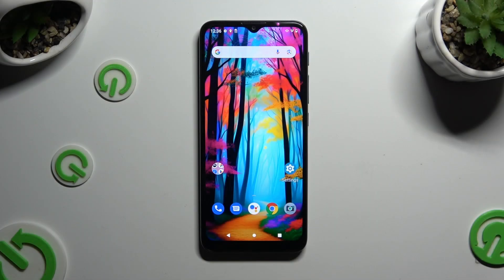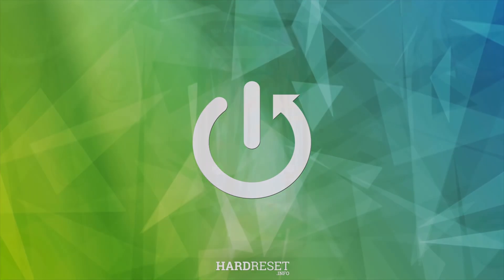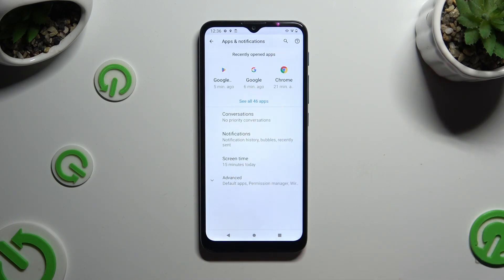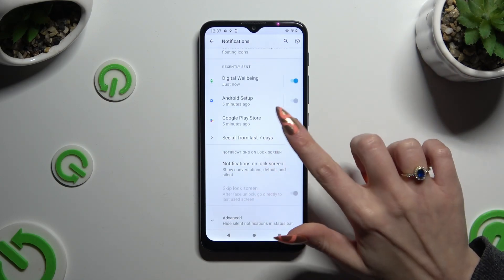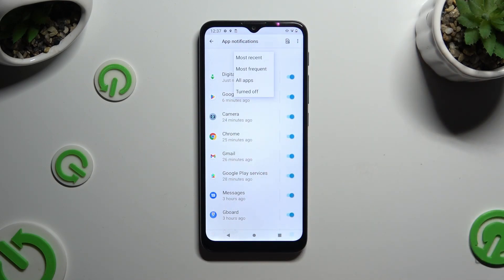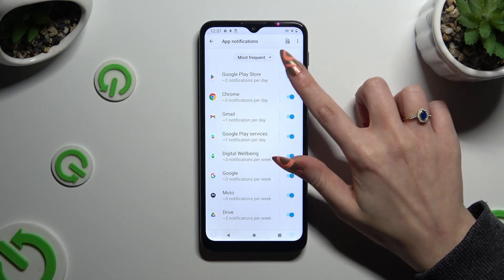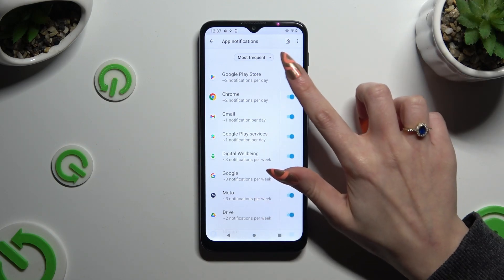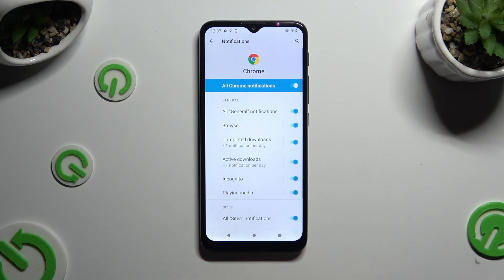How to Turn On/Off Notifications on MOTOROLA Moto G9 Play – Notifications Settings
Find out more info about MOTOROLA Moto G9 Play:
Do want to take charge of your app notifications on your device? Learn how to enable or disable notifications for specific apps, giving you full control over your MOTOROLA Moto G9 Play phone's notification settings. So if you need some peace and quiet or want to stay updated on all your important messages, we'll show you how to personalize your notifications with ease.

How to enable Notifications on MOTOROLA Moto G9 Play? How to turn off Apps Notifications on MOTOROLA Moto G9 Play? How to block app to send messages on MOTOROLA Moto G9 Play? How to allow app to send messgaes on MOTOROLA Moto G9 Play? How to manage Notifications Settings on MOTOROLA Moto G9 Play?